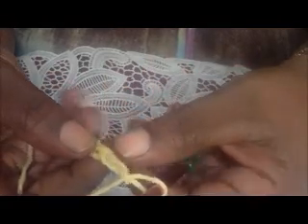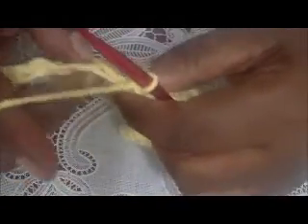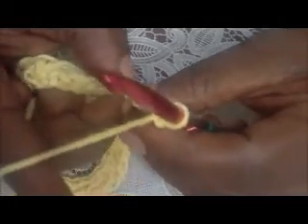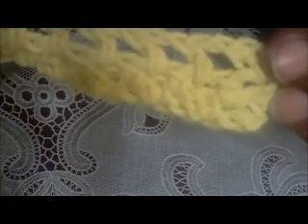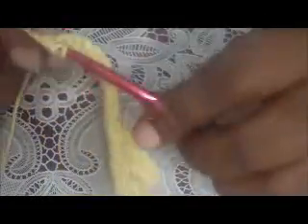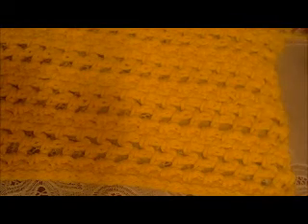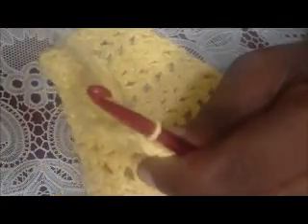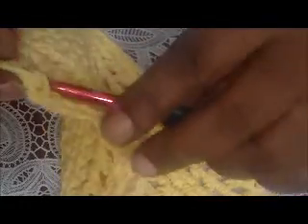Birdtracks Washcloth Tut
Making a wash/dish cloth